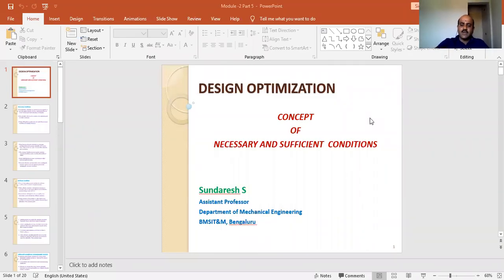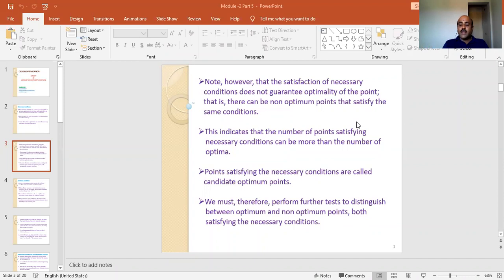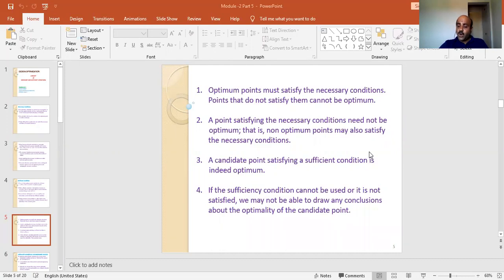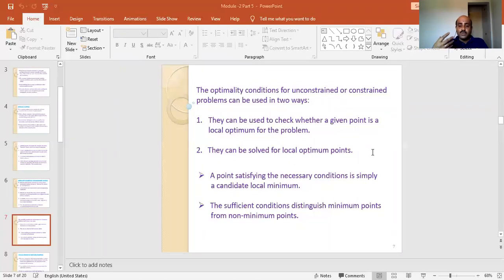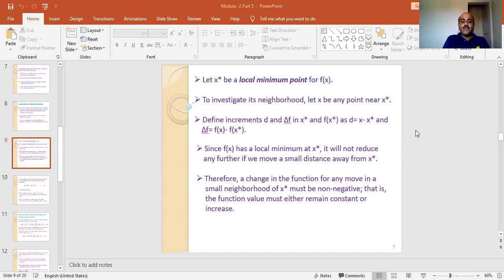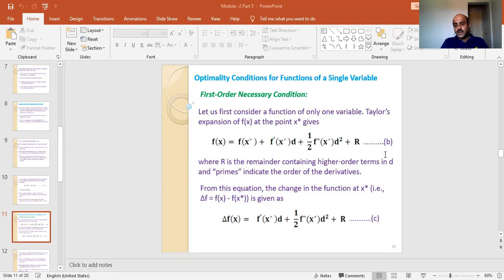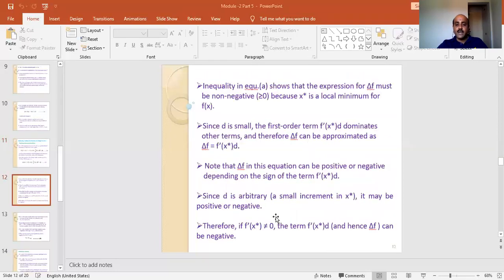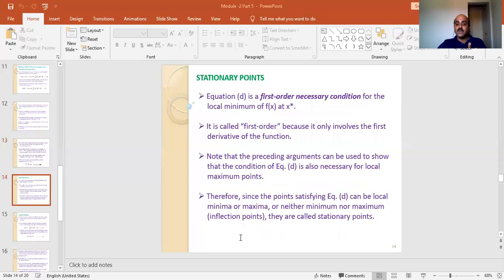II Sem M Tech DO 15 04 2020 SS Concpets of Necessary and Sufficient Conditions